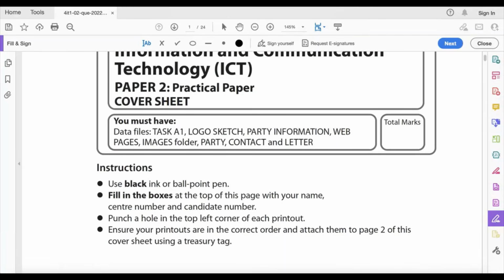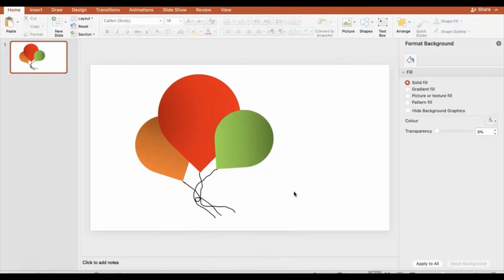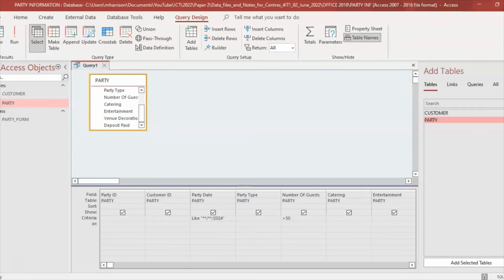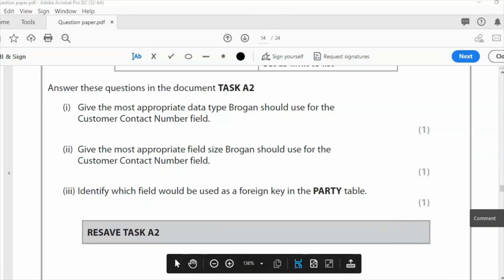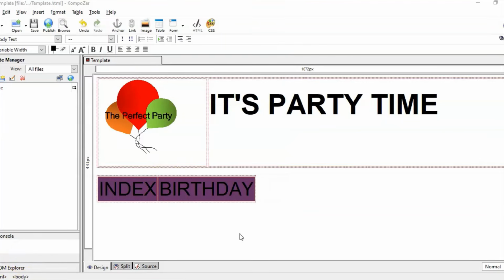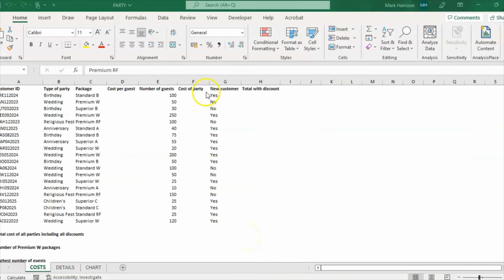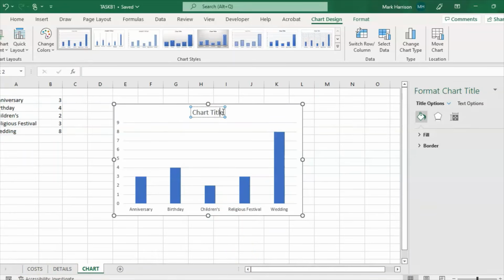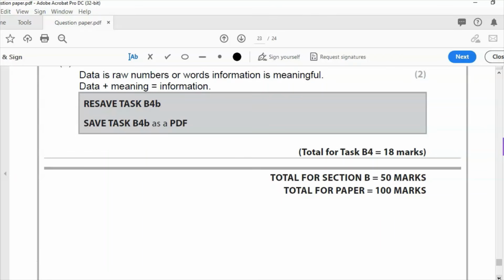Edexcel iGCSE ICT 2022 Paper 2 Whole Paper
In this video, I cover the whole of the Paper 2 practical exam from 2022.

Timestamps:

Intro: 00:00
Task A1 (Graphics): 03:03
Task A2 (Database): 14:13
Task A3 (Website): 36:27
Task B1 (Spreadsheet): 53:28
Task B2 (Spreadsheet): 104:20
Task B3 (Spreadsheet): 105:22
Task B4 (Mail merge): 106:26